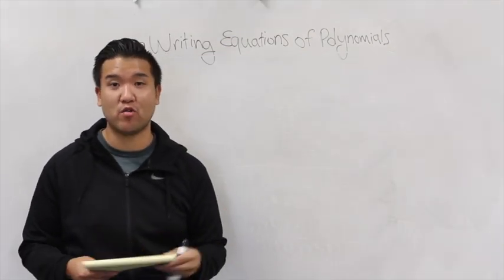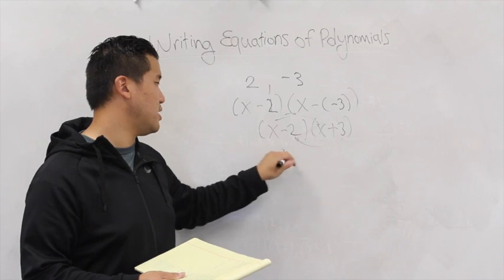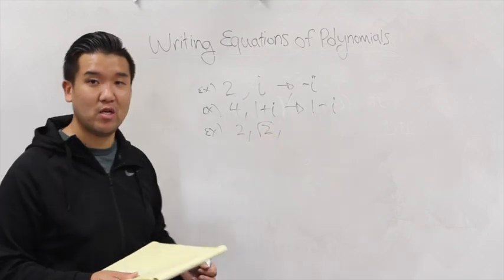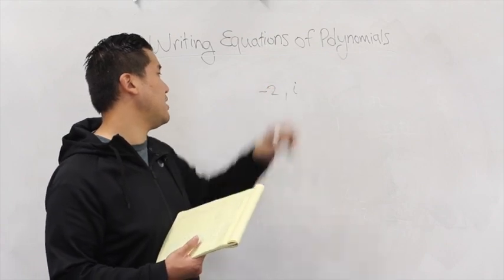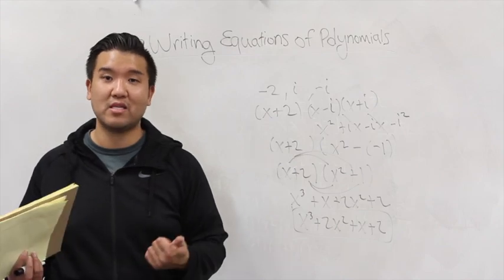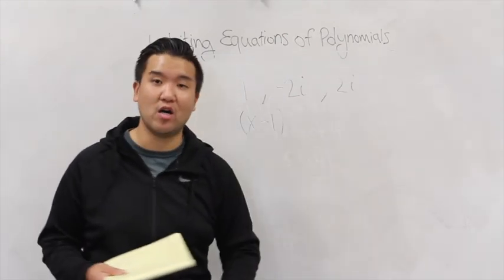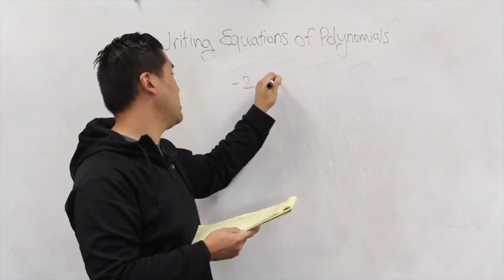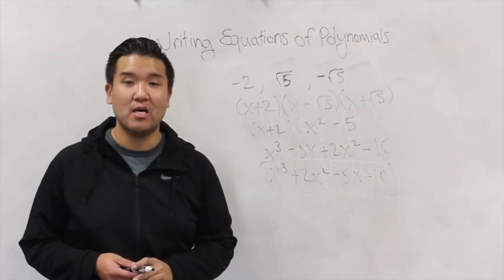M5 Writing Equations of Polynomial Functions (complex and irrational conjugate)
M5 Writing Equations of Polynomial Functions including complex and irrational conjugate